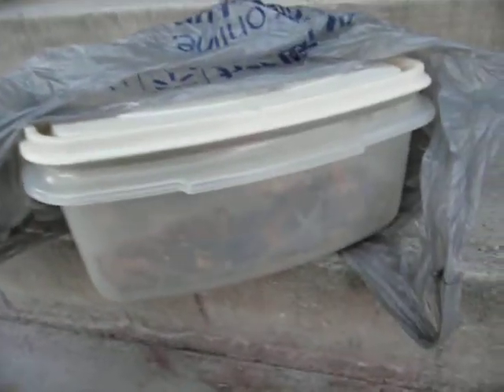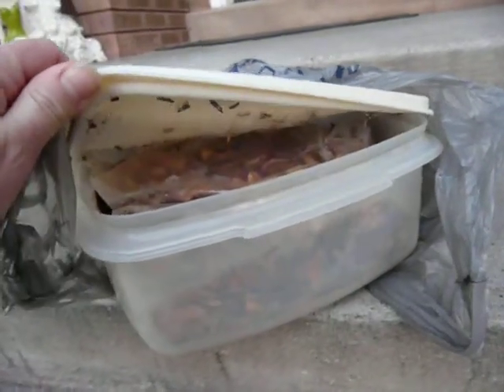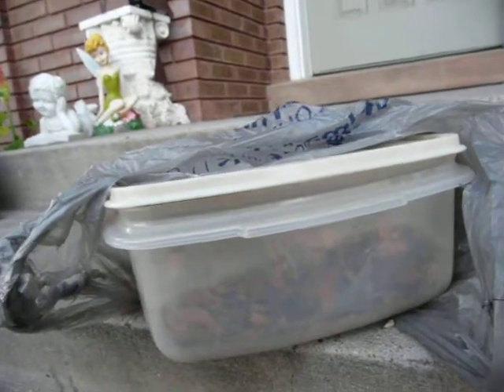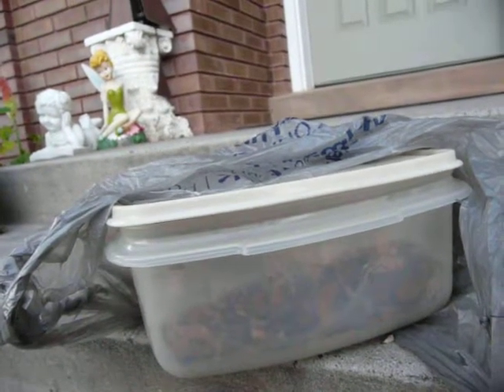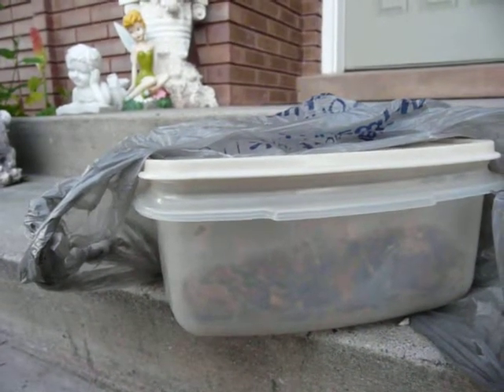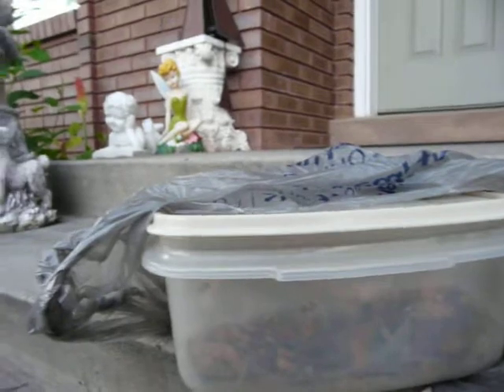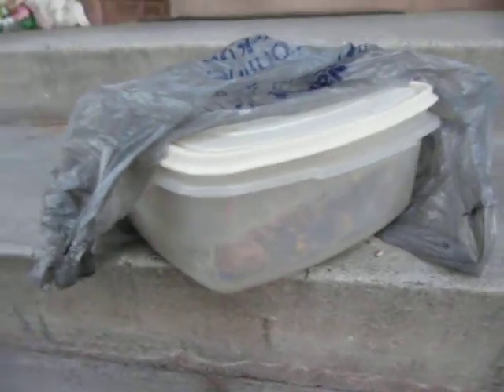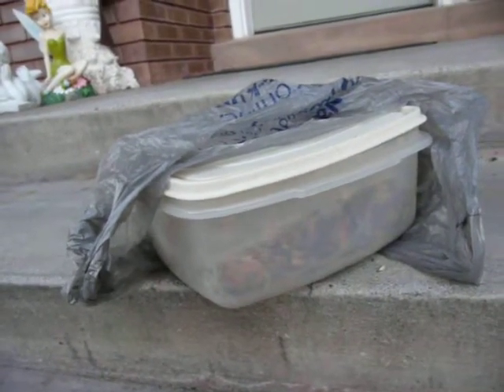Keeping Fruit and Nut Moths Out of Your Cupboards and Grain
Basically, I have learned that Tupperware is the only container other than new five gallon buckets to keep moths out of my fruit, nuts and grain.